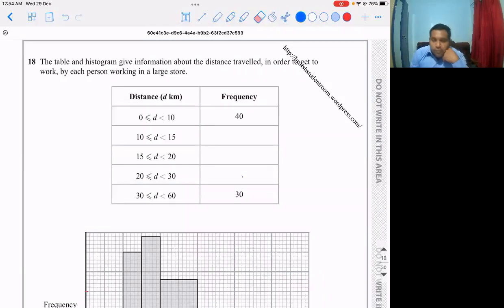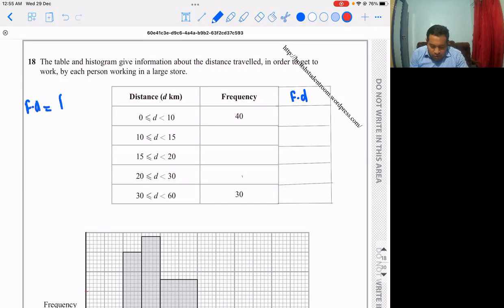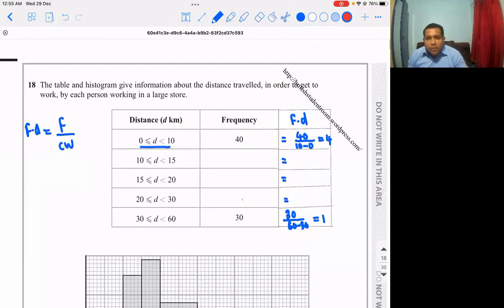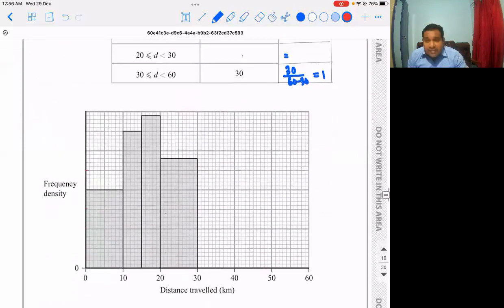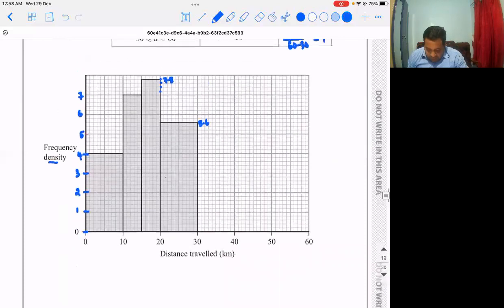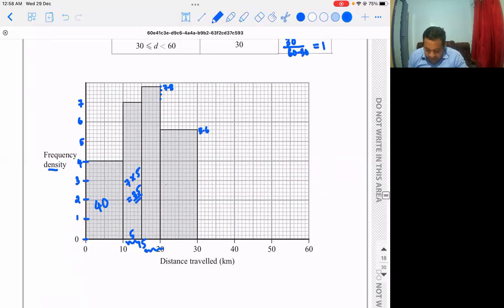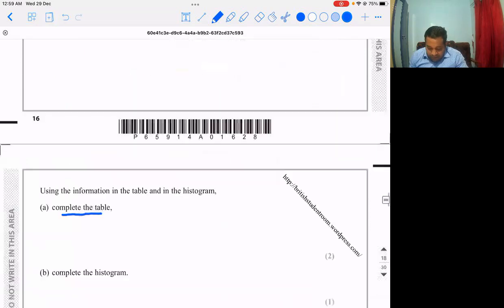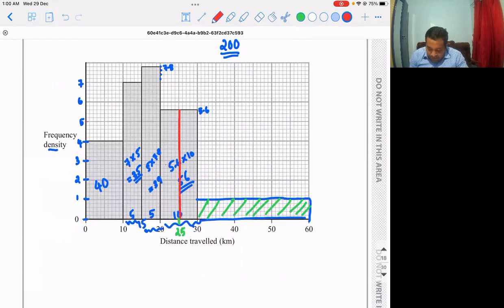IGCSE - Past paper Practice- Board Exam - May 2021 - Mathematics Edexcel : Q18